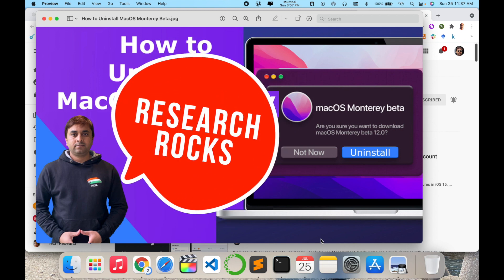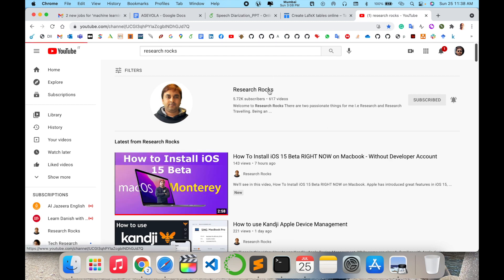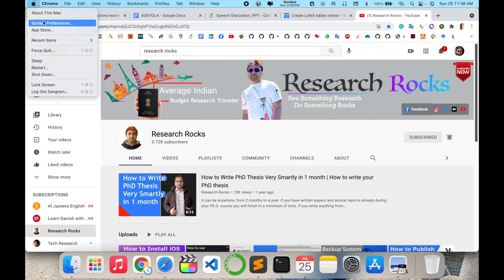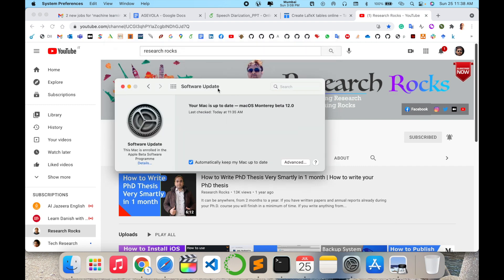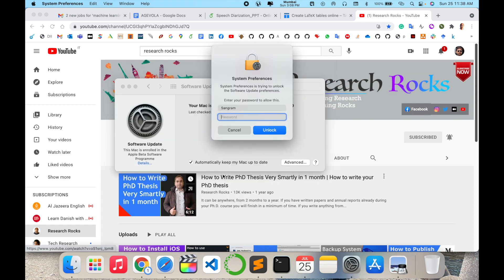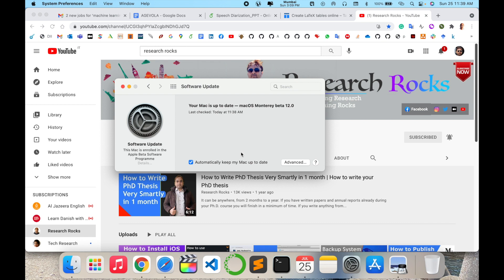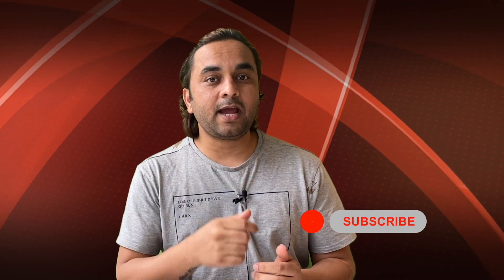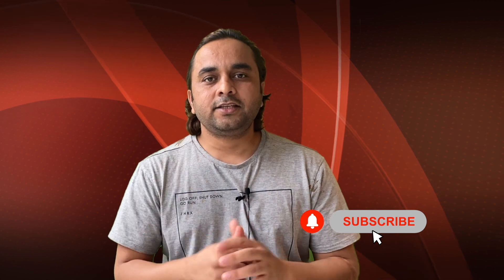How to Uninstall macOS Beta and Remove Beta Version from Your Mac | Step-by-Step Guide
In this video, we'll walk you through the process of uninstalling the macOS Beta from your Mac and restoring it to the stable release version. Whether you've been testing out the latest beta features or just want to go back to the regular macOS, this simple step-by-step guide will help you remove the beta profile and revert your Mac to the public release. Watch now to learn how to safely uninstall macOS Beta and enjoy a stable system again!